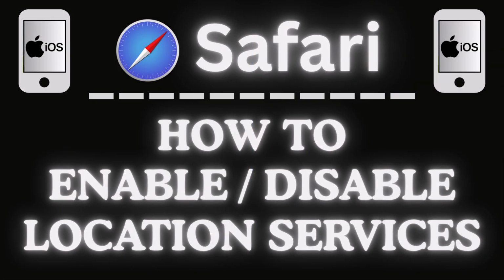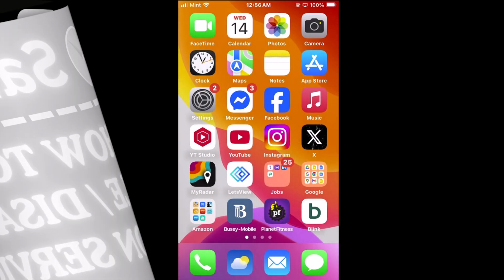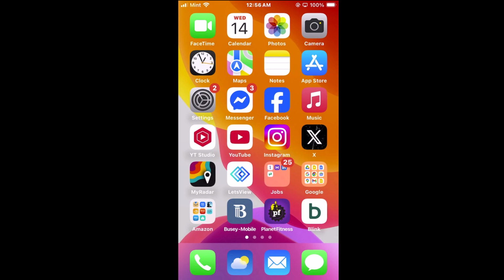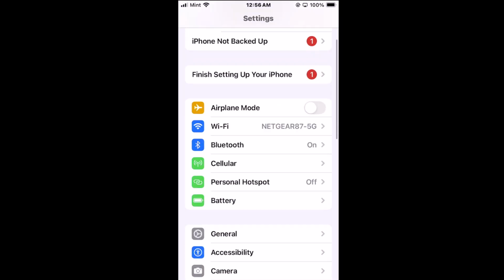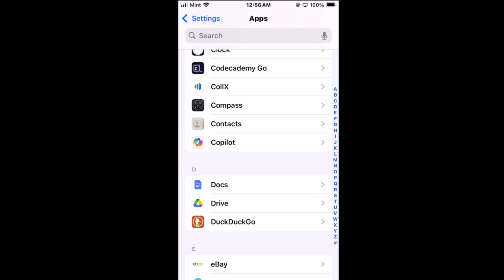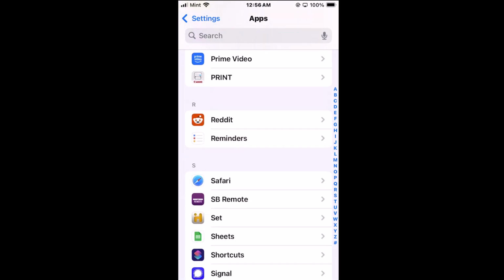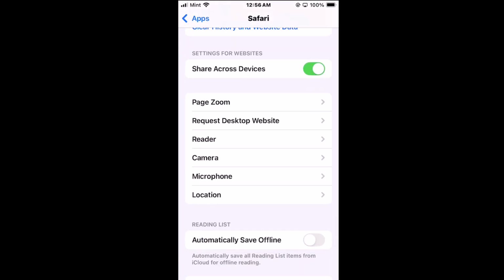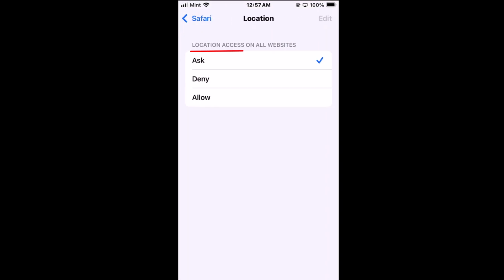How to Enable or Disable Location Services in Safari on iPhone | iOS Privacy Settings Guide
Want more control over your privacy? In this quick tutorial, you’ll learn how to enable or disable location services in Safari on your iPhone or iPad. Whether you're trying to access location-based features or want to stop websites from tracking your location, this video will walk you through the simple steps in your iOS settings.

🔒 Take control of your browser’s privacy and permissions

Simple Steps
1. Open the devices settings.
2. Scroll down to the bottom and tap on "Apps".
3. Scroll down to "Safari" and tap on it.
4. Scroll down to and tap on "Location".
5. Choose either ask, allow, or deny.

Chapters
0:00 How To Allow Or Deny Location Services On Safari Using An iOS Device
0:30 Open The Device Setting
0:40 Tap On Apps
0:57 Scroll Down To Safari
1:10 Tap On Location
1:20 Tap On Ask, Allow, Or Deny